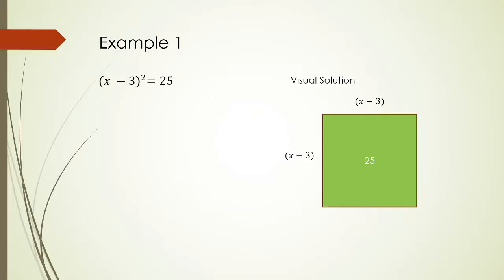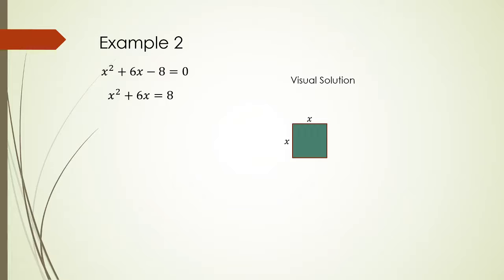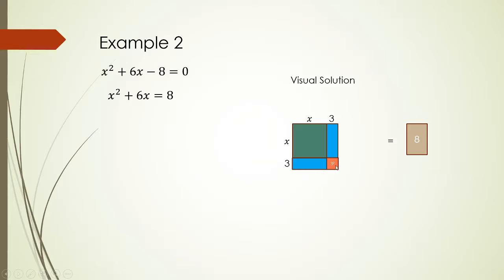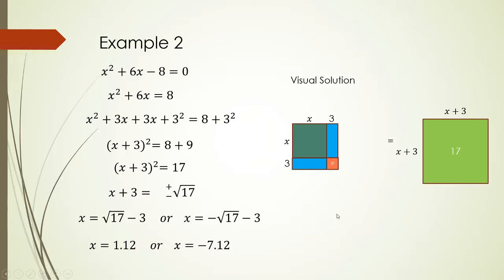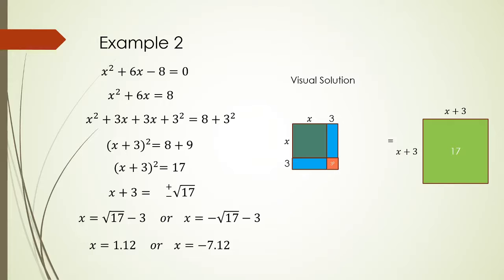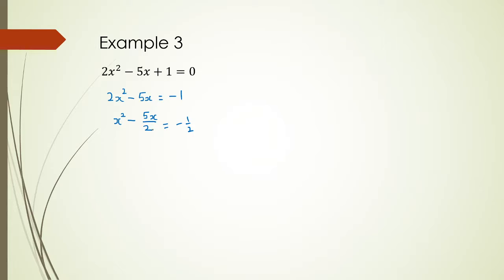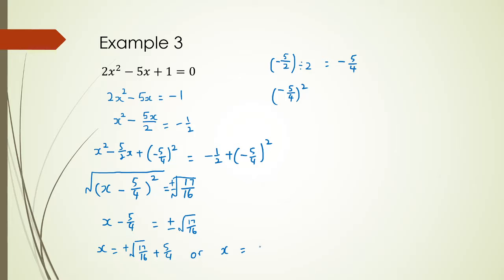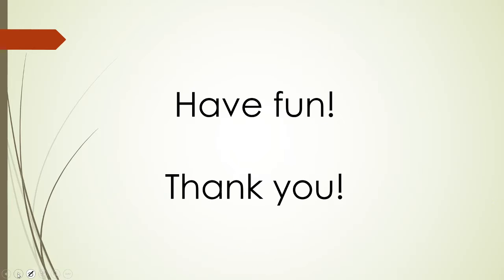Sec 3 Math Solving Quadratic Equations by Completing the Square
Have you ever wondered what do we mean when we 'complete the square'?